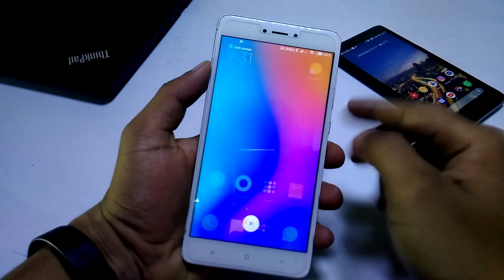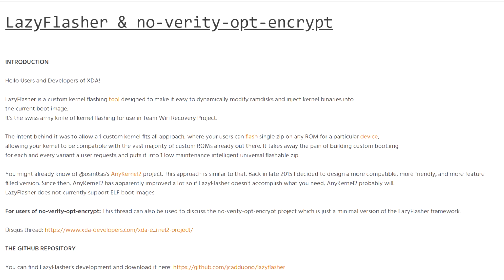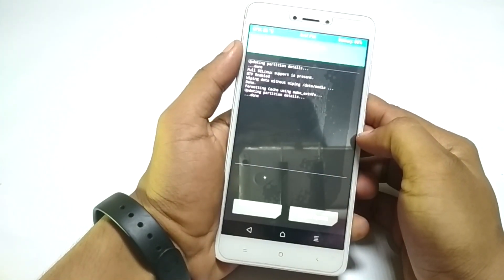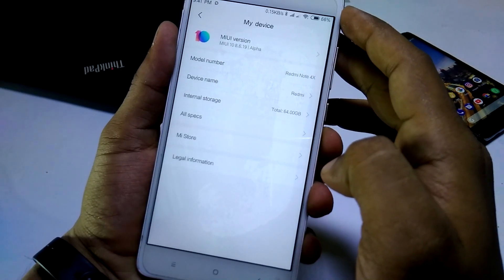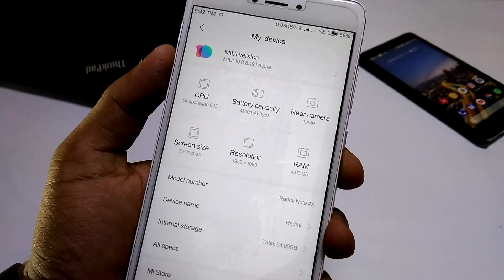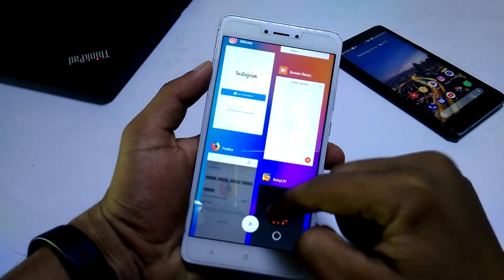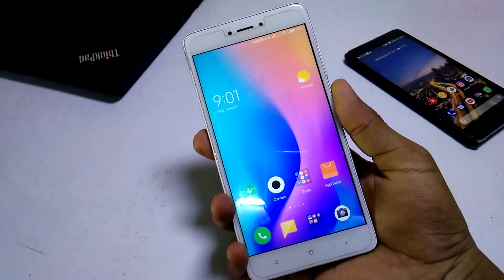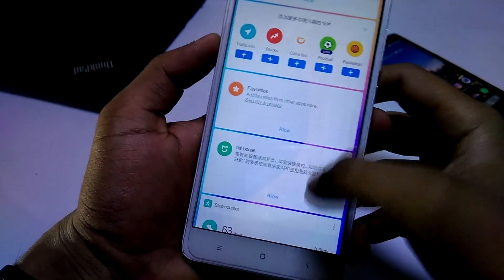How to Install MIUI 10 China Alpha ROM On Redmi Note 4!